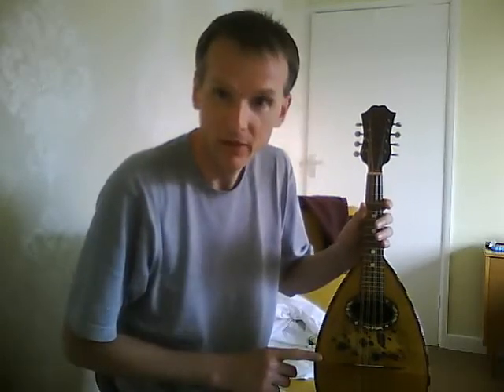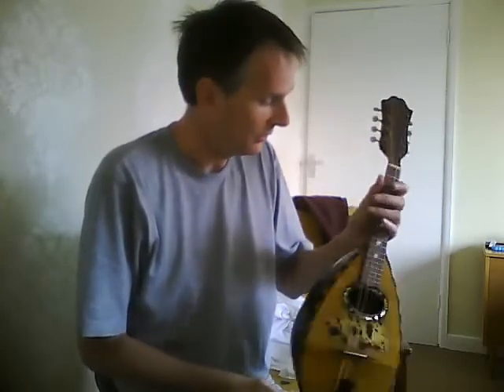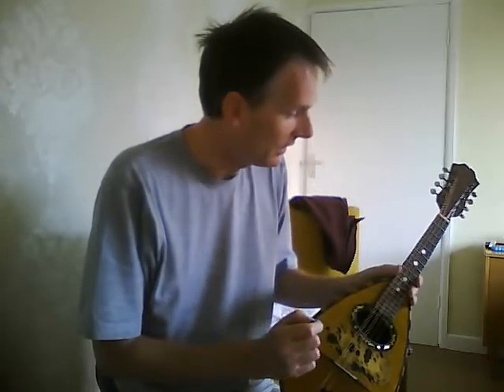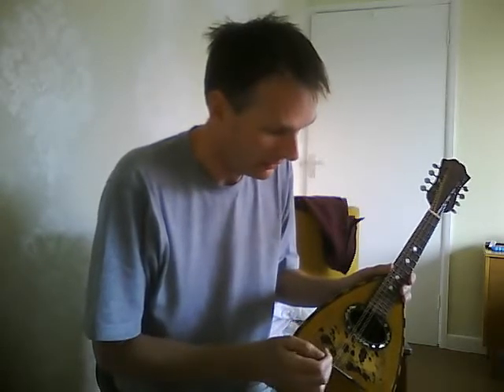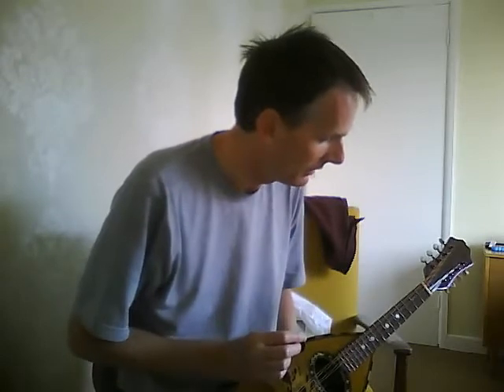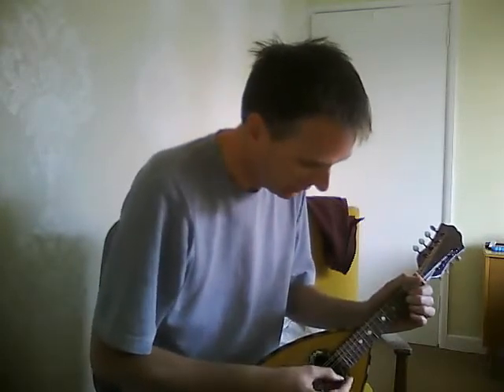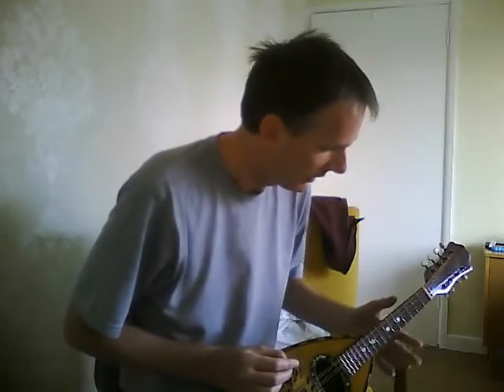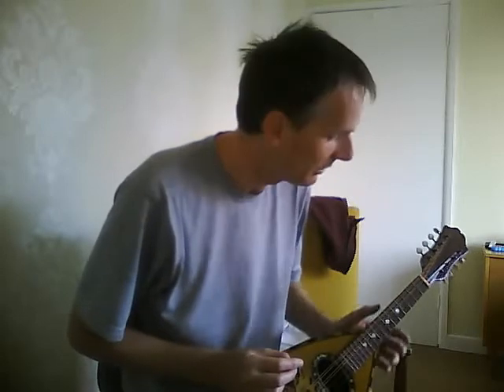Perretti mandolin demo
A demonstration of a Perretti Neapolitan mandolin that I've just finished restoring.

for more restored instruments, instruments for sale etc...